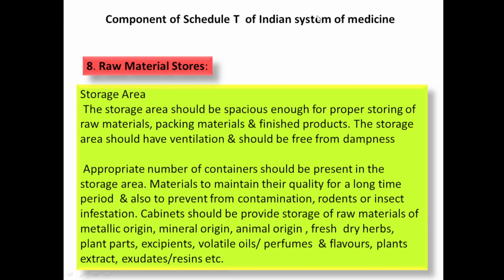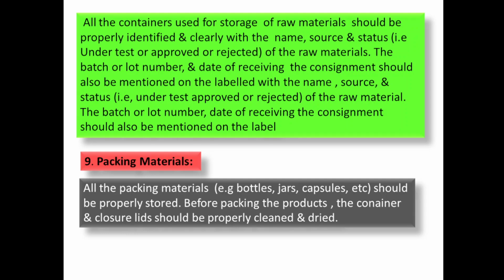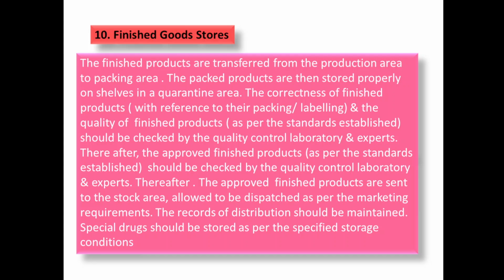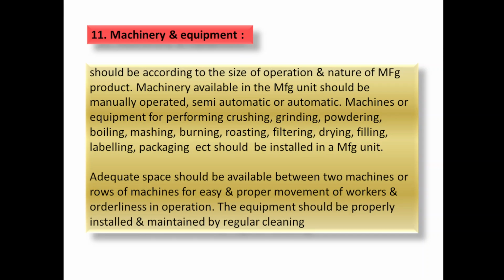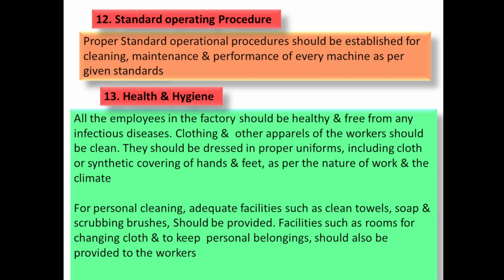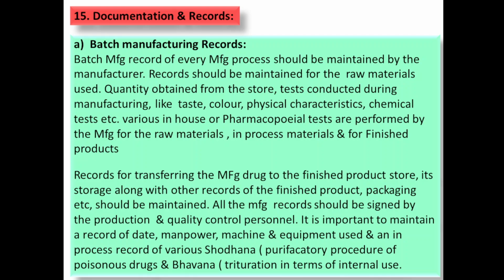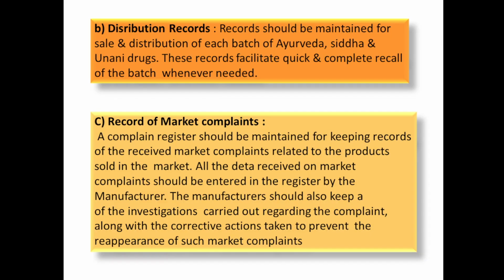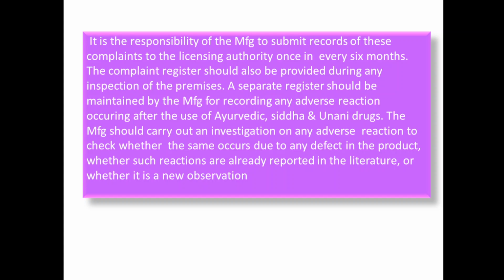Components of Schedule T of Indian System of medicine